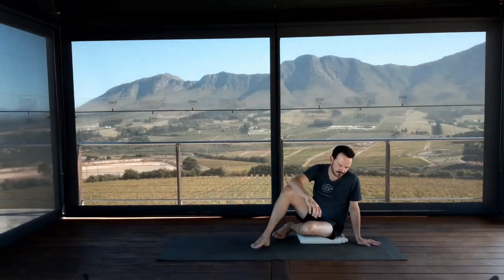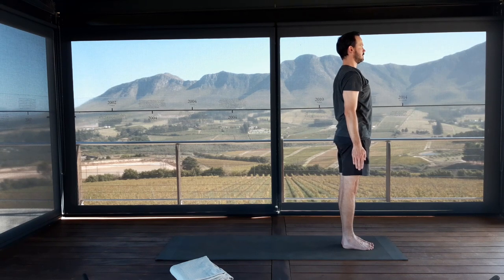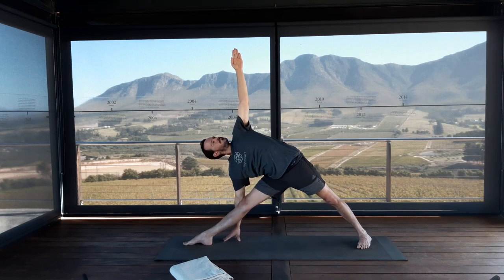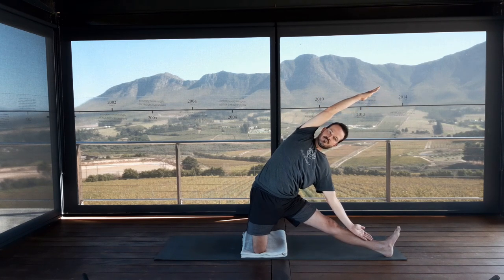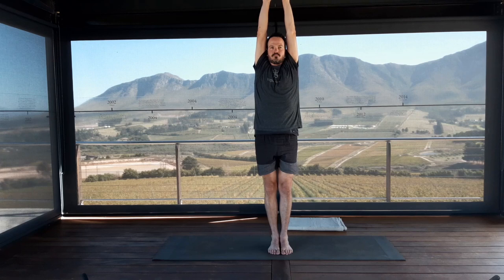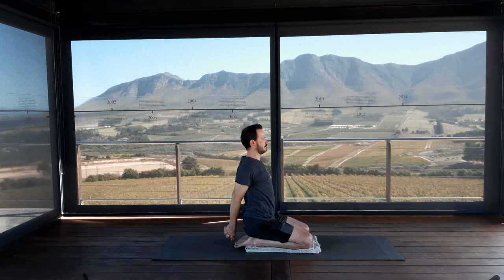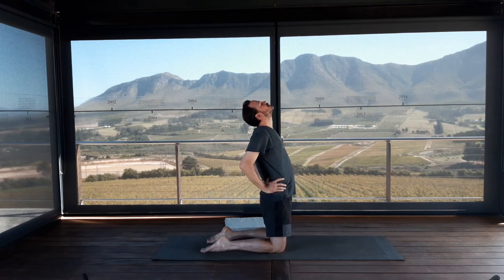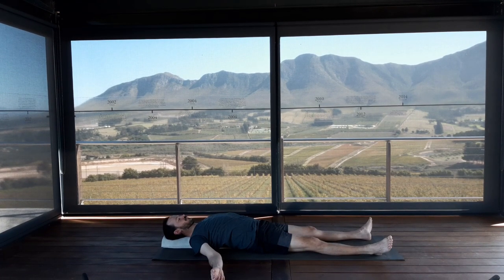Basic Iyengar - Yoga for Couch Potatoes - with Pauline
This practice focuses on opening the parts of the body that become closed due to our modern lifestyle. Focusing on opening the upper chest, we hope that you feel energised and uplifted after doing this practice.
Presented by Pauline Leppan
Demonstrated by Dean Leppan
Featuring Brindi, the dog, and a pesky crow